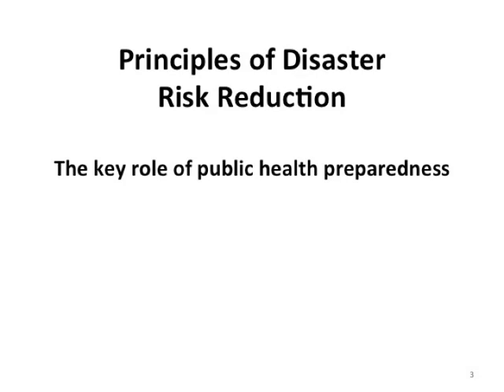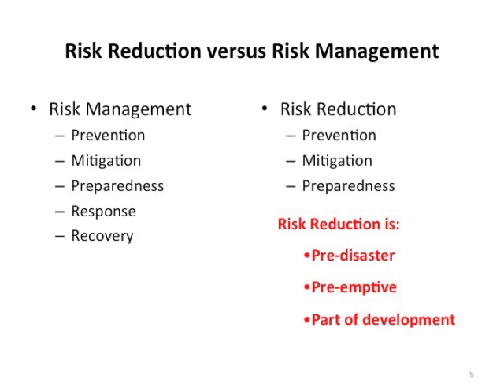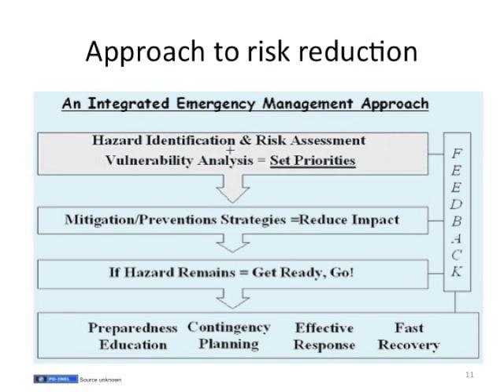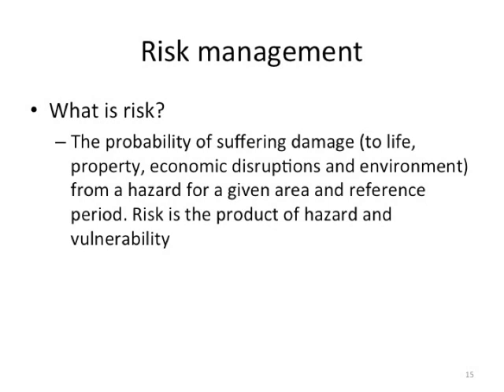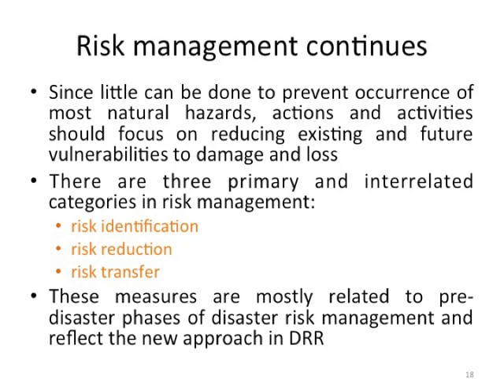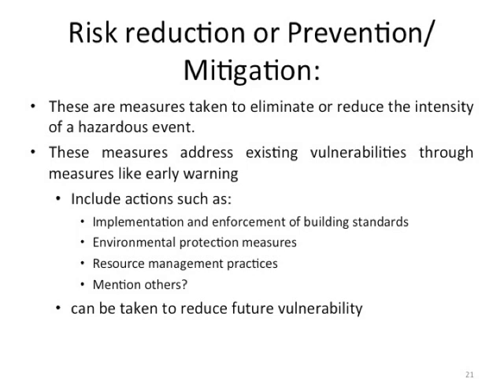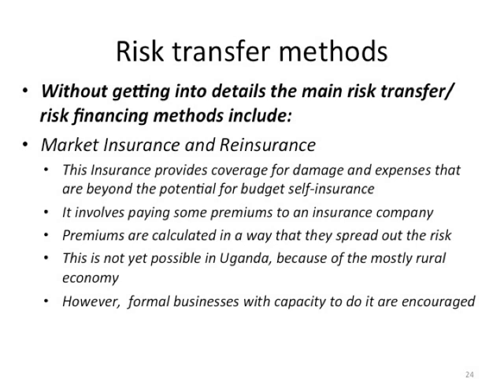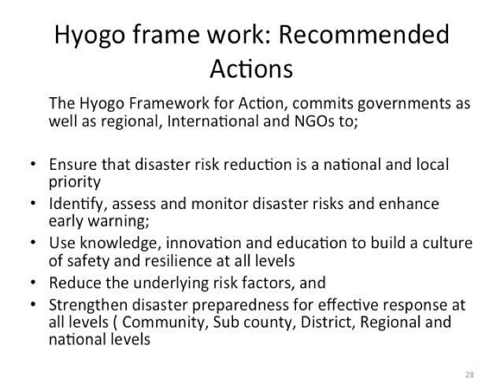EAHA Day 2 Session 1: Introduction to Disaster Risk Reduction Lecture